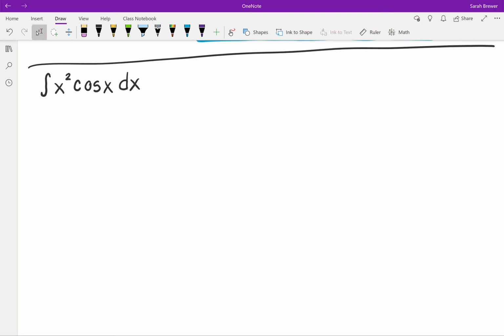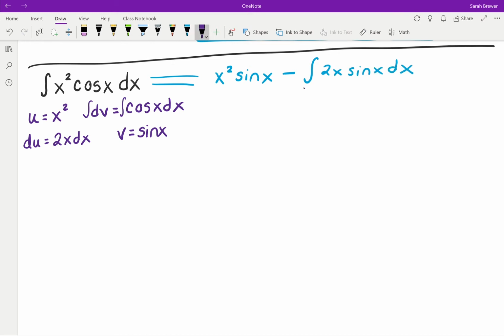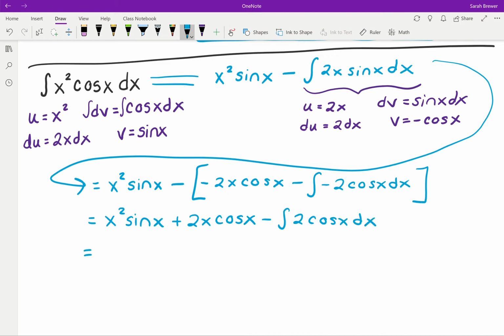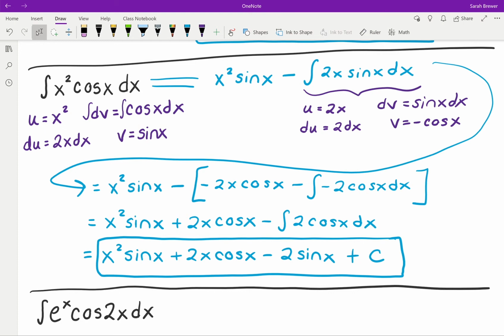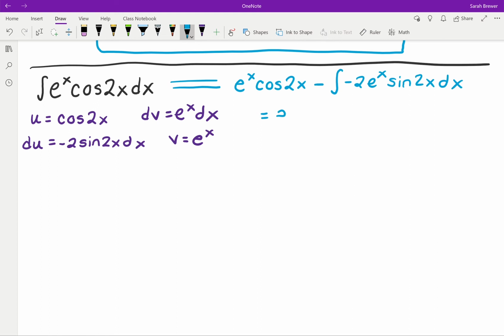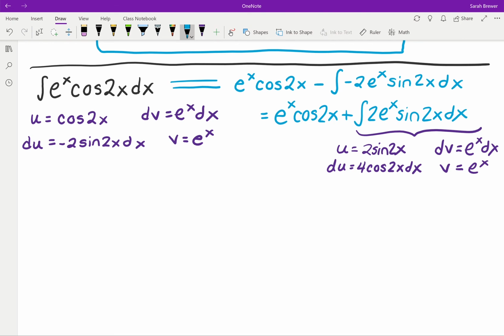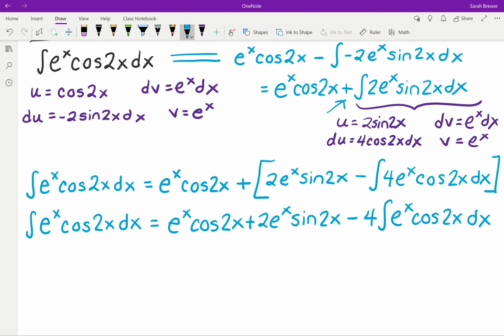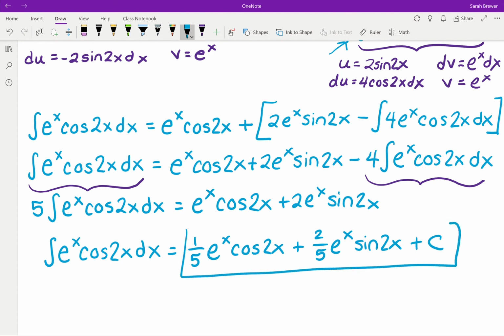Integral Calculus Integration by Parts 04